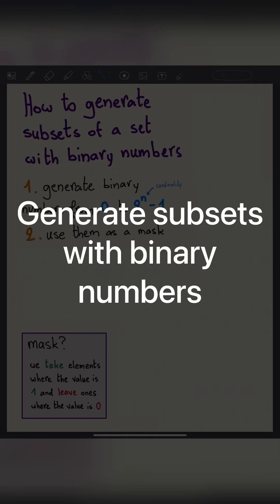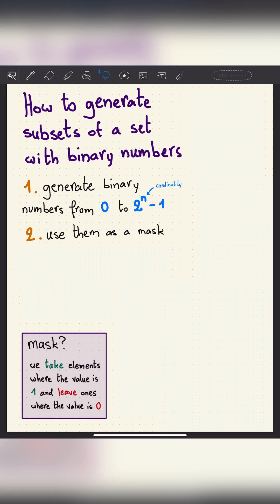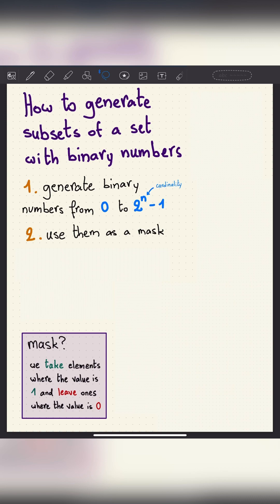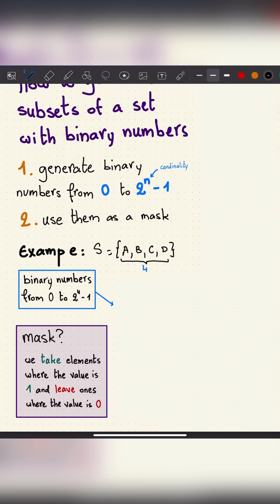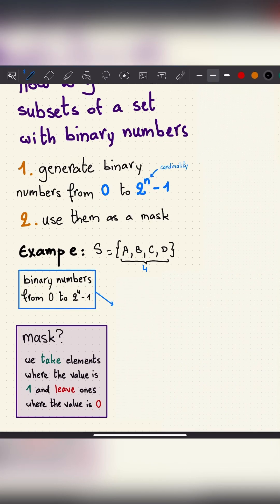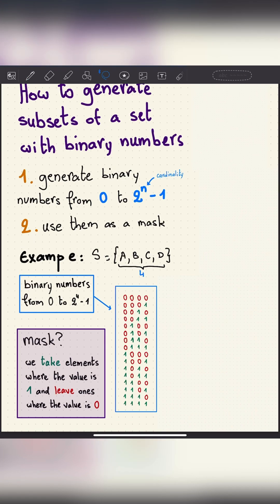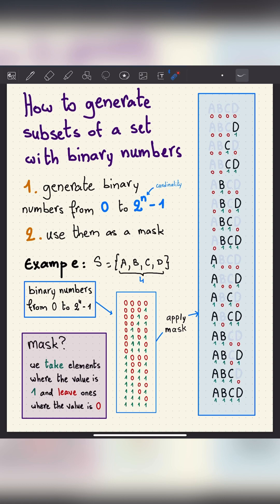Generating subsets with binary numbers? It's POSSIBLE - Inside code